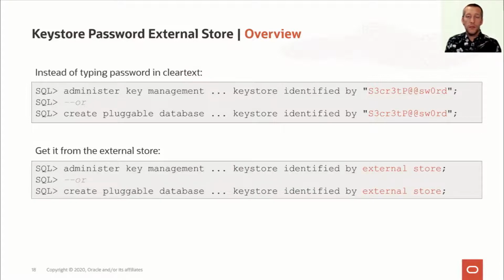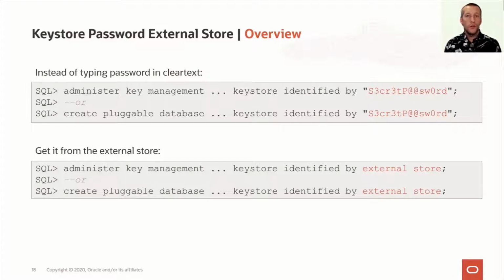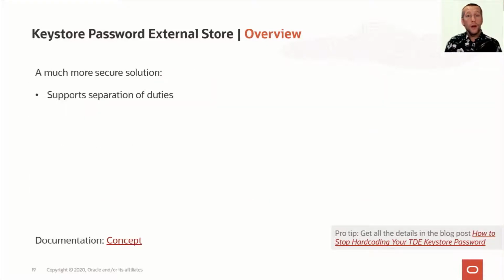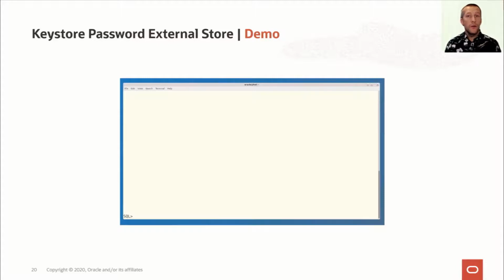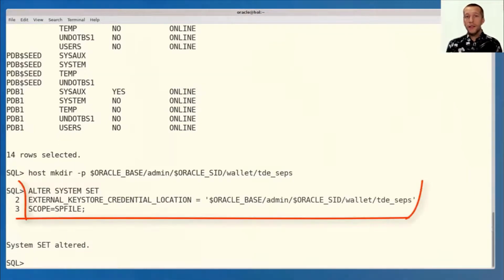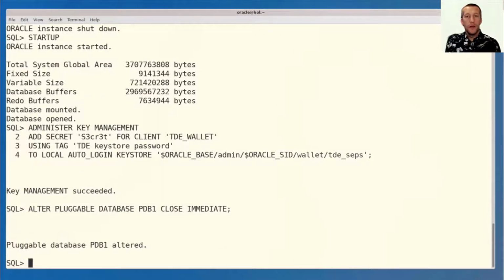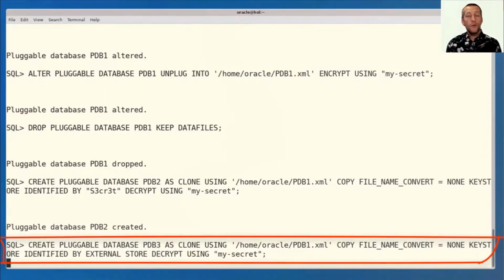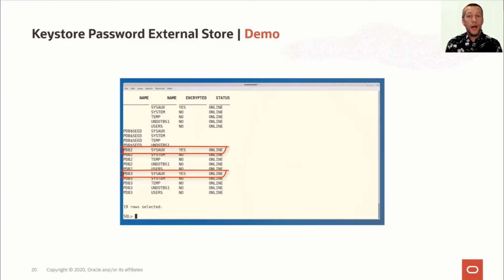Keystore Password External Store - Must-Have Add-On for TDE Tablespace Encryption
You can make operations of TDE Enabled Databases much easier and secure with Keystore Password External Store. Watch this video and find out how you can avoid hard-coded passwords.

Extract from “Cool Features - not only for DBAs”. Virtual Classroom Series - part 7.